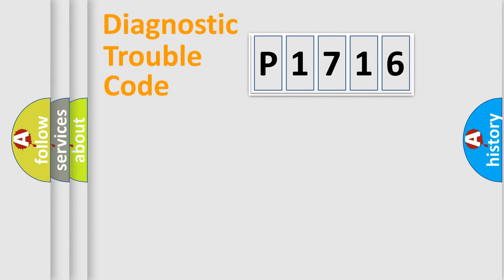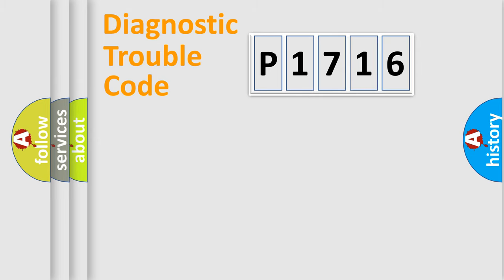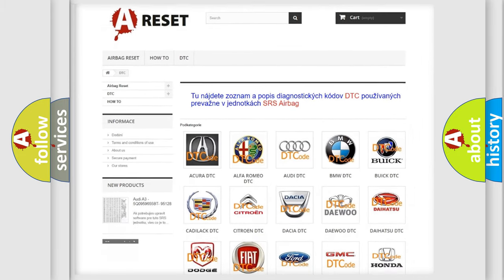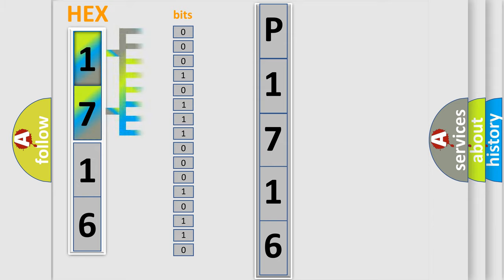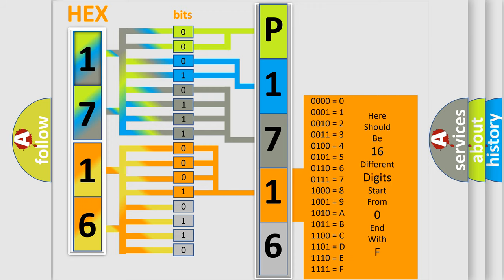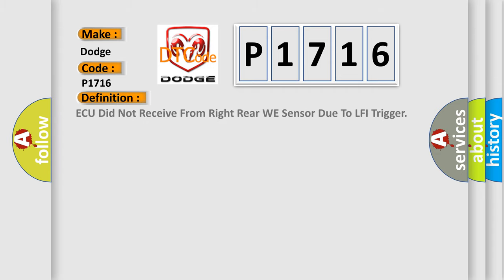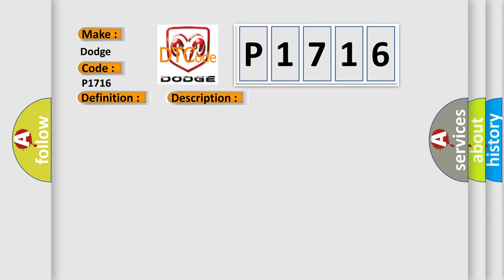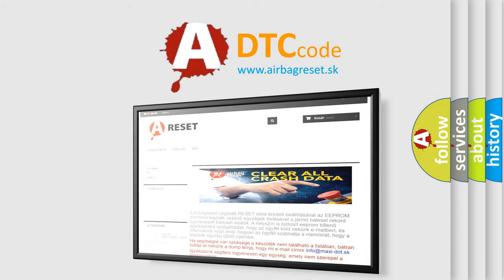DTC Dodge P1716 Short Explanation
Contents:
0:21 Basic DTC analysis according to OBD2 protocol standard.
1:48 Insight into programming
2:58 A diagnostically understandable description of the Diagnostic Trouble Code
3:05 Basic error definition

Make:
Dodge
Code:
P1716
Definition:
ECU Did Not Receive From Right Rear WE Sensor Due To LFI Trigger
Description:
Enable conditions No initiated RF message received from any sensor after LF try from initiator Distance traveled during 12min.is between 4 and 40km Threshold value No initiated messages received during Auto-location.Diagnosis time 12~13 minutes - once per ignition cycle on Auto-locate.
Cause:
 Faulty harness orConnectionSensors incorrectly configured as low line. Faulty TPMS initiatorFaulty TPMS receiverShielding in oron vehicle. Incorrectly fitted sensor orInitiator